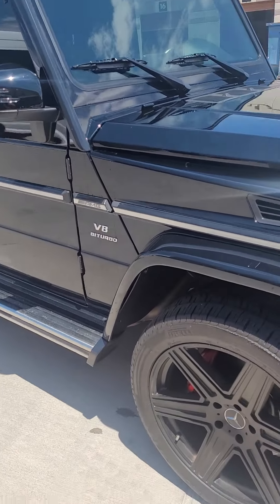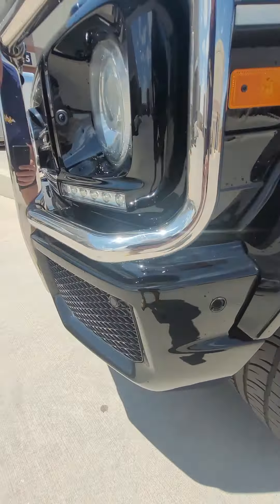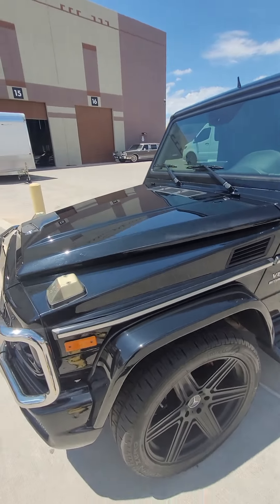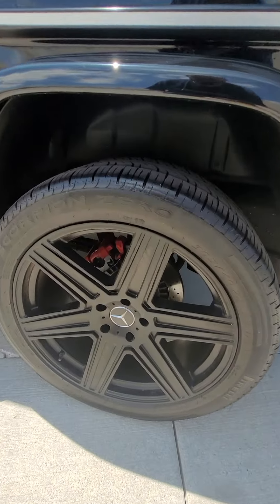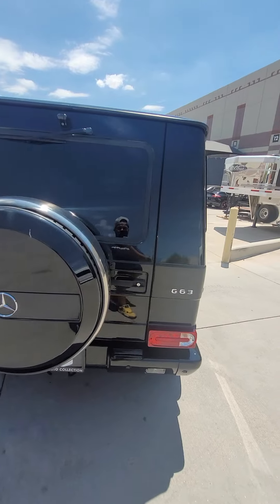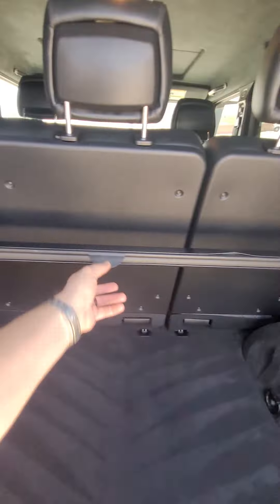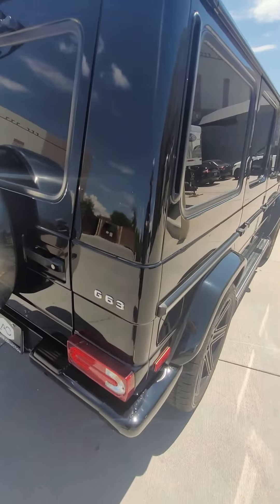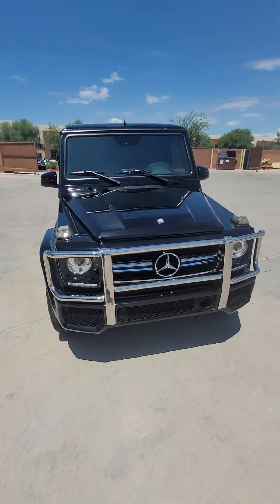July 25, 2022(1)